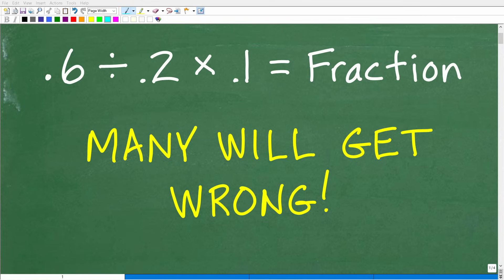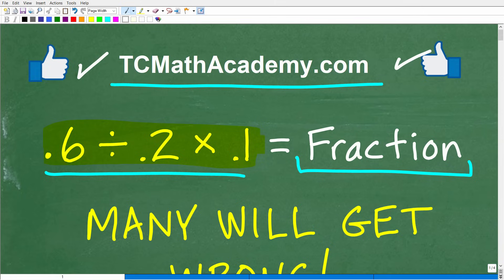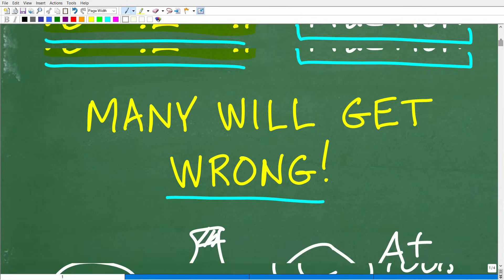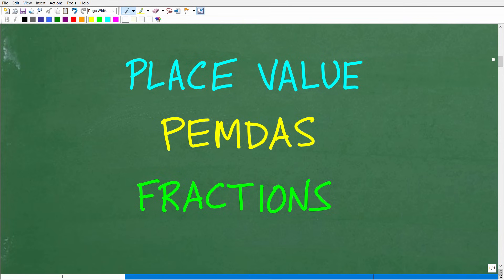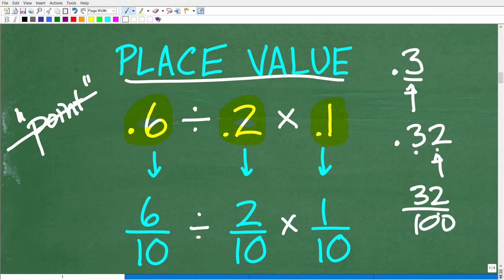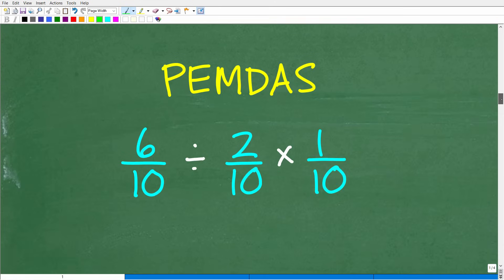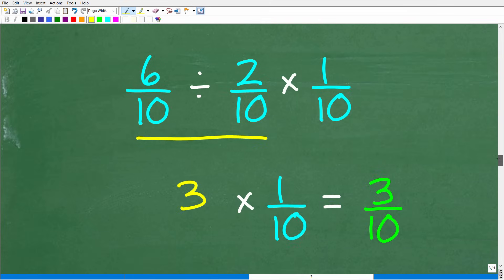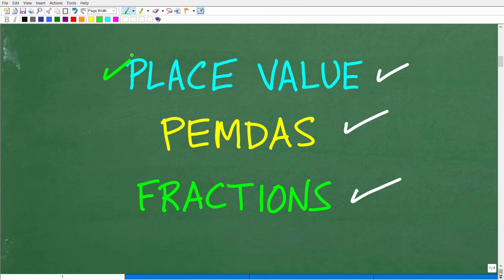.6 divided by .2 times .1 = fraction? Many won’t know the ANSWER!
How to do the order of operations (PEMDAS) with decimals.